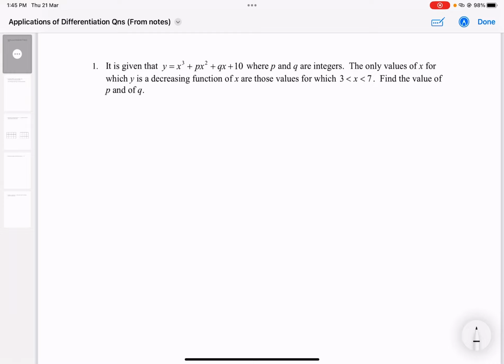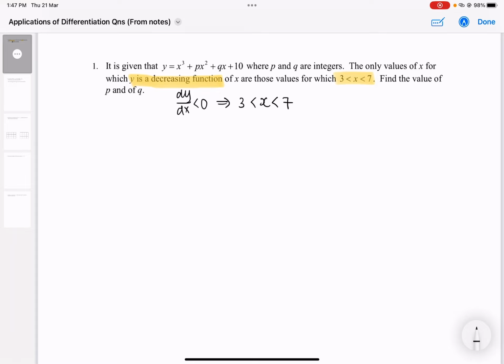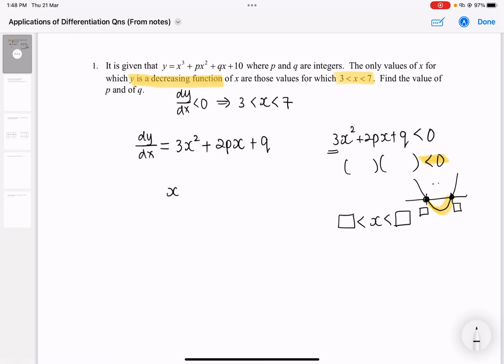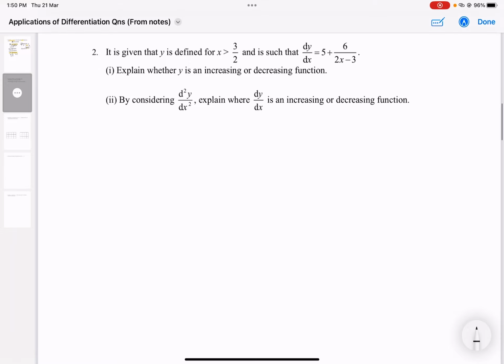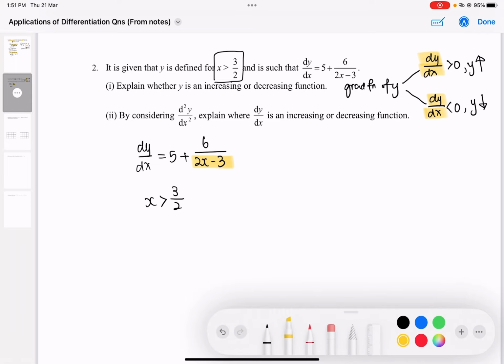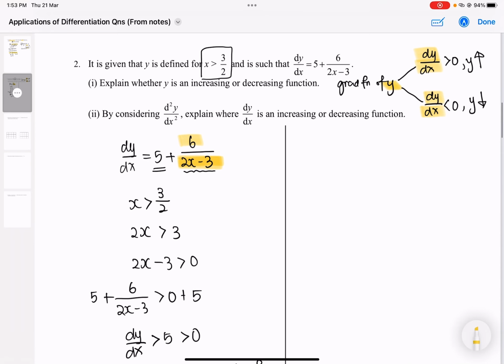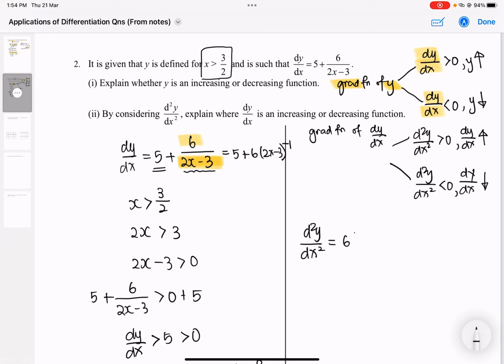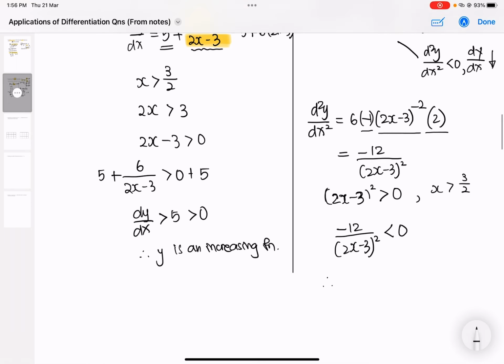Applications of Differentiation Part 1